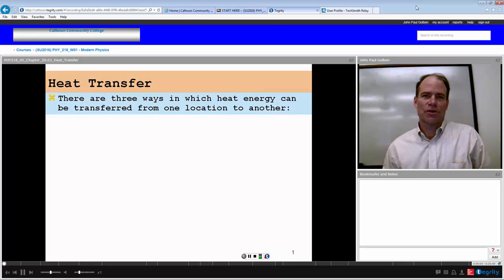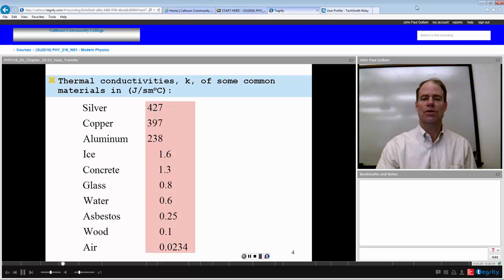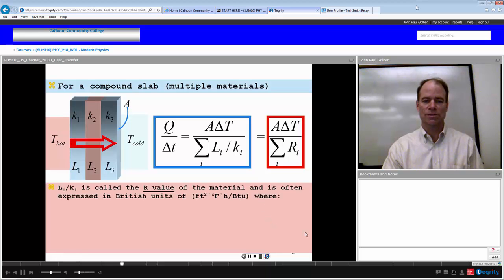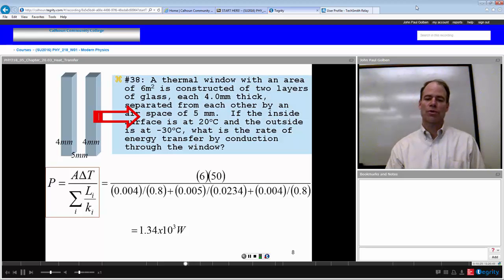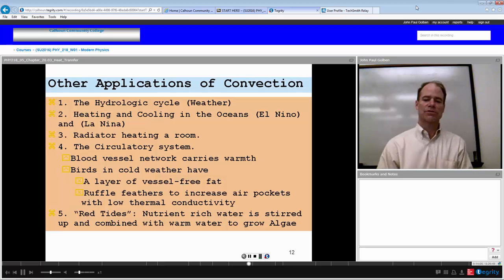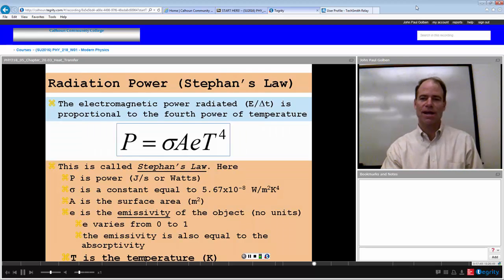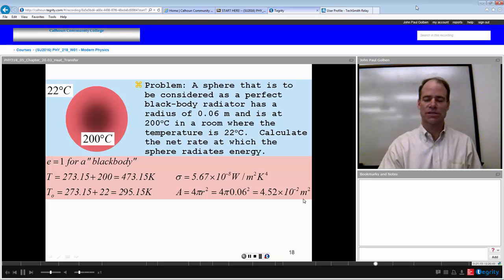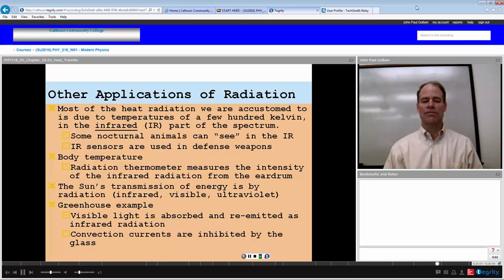PHY218 05 20.02 Heat Transfer Golben